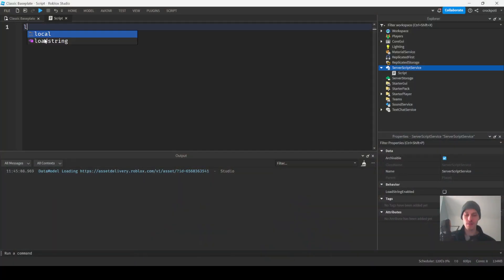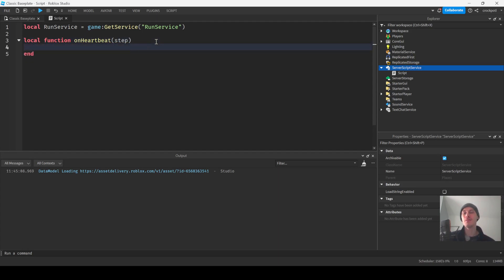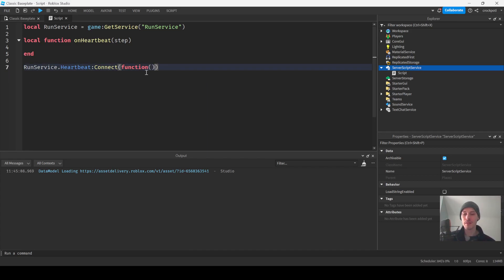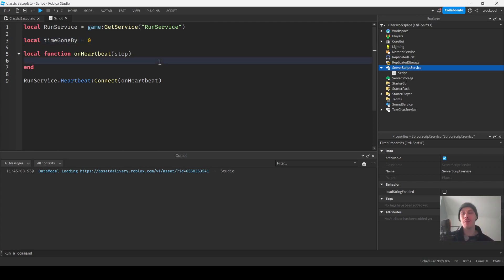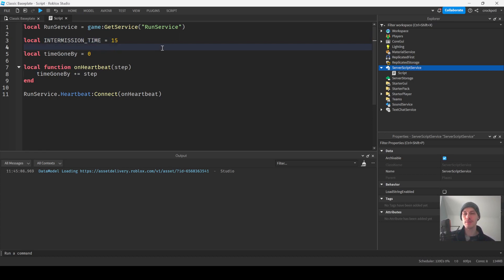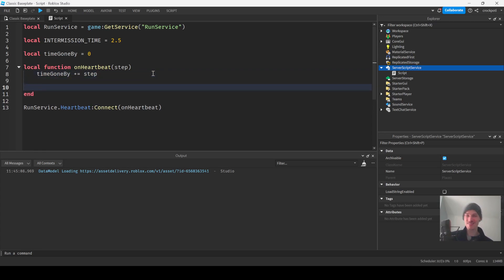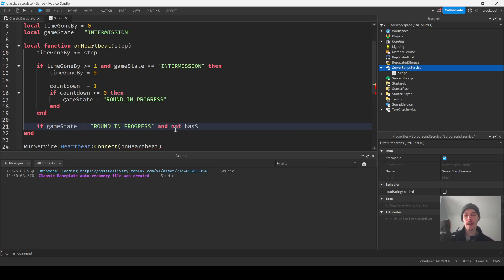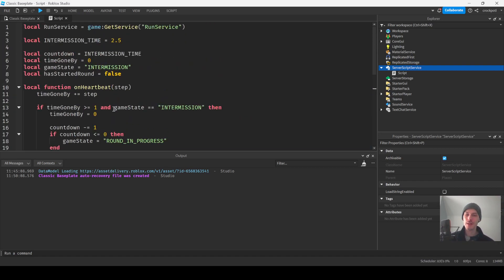how to script your first round system in roblox studio